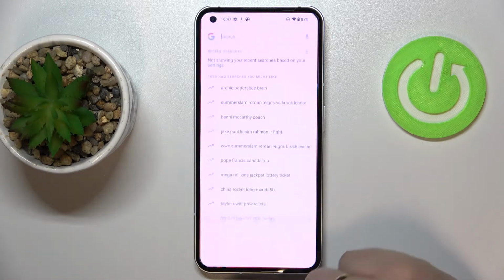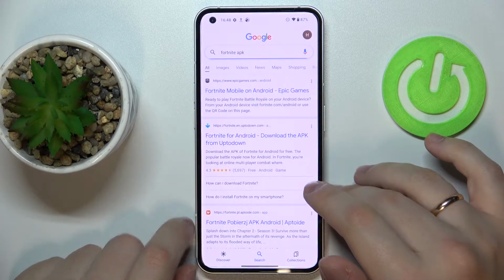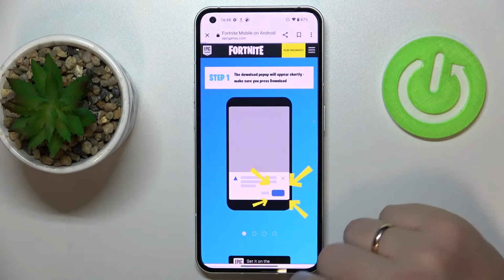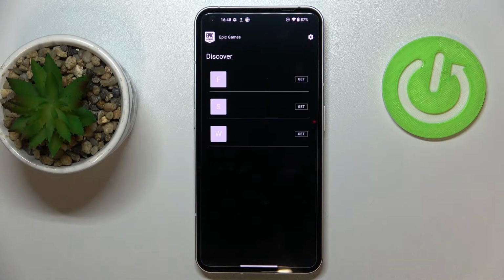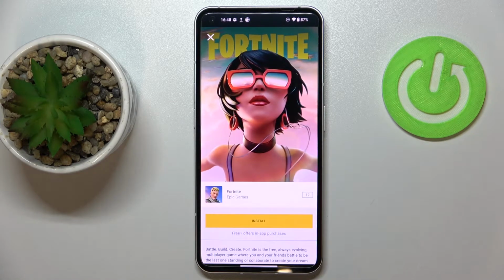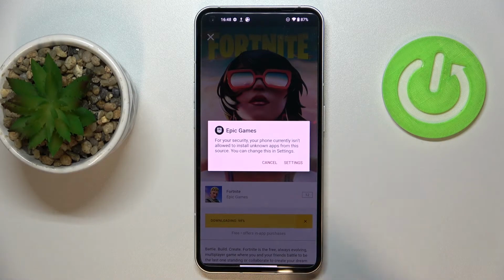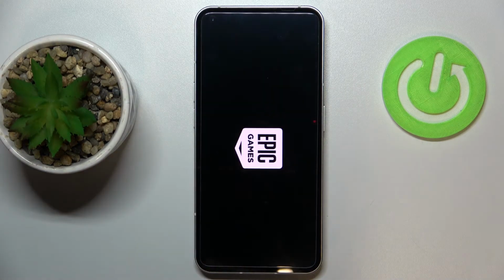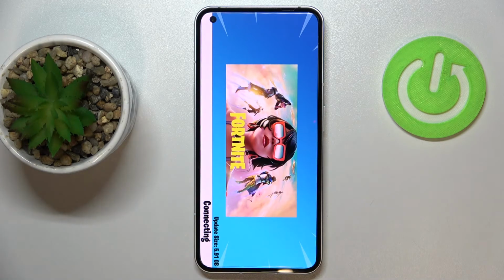Nothing Phone 1 - How To Install Fortnite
If you want to Play Fortnite on Nothing Phone 1, this video might be essential. Simply follow our step-by-step video tutorial and learn how to download and install Fortnite for Nothing Phone One. Our channel grows, thanks to you! There's hundreds of videos uploaded daily in which we show functions and settings of many devices, go check them out, if you want to expand knowledge about your smartphones, routers, tablets, etc... Consider leaving us Like, comment and subscription as it helps us greatly in producing more content for you to watch. Cheers!

How to download fortnite on Nothing Phone 1 ?
How to get fortnite on Nothing Phone 1 ?
Where can i download fortnite on Nothing Phone 1 ?
Can i download fortnite on Nothing Phone 1 ?